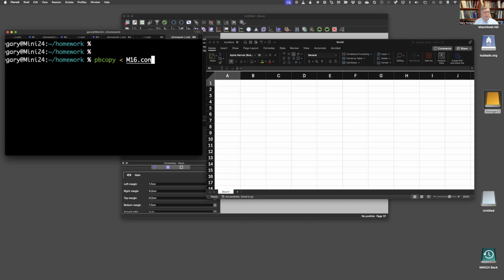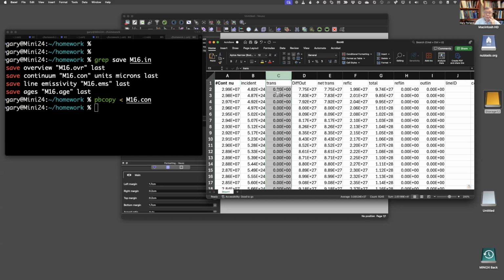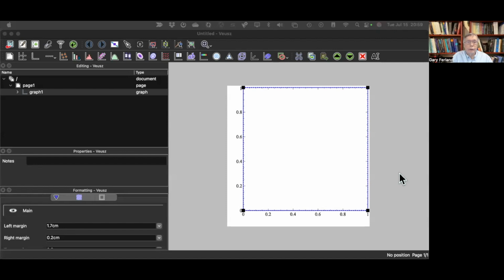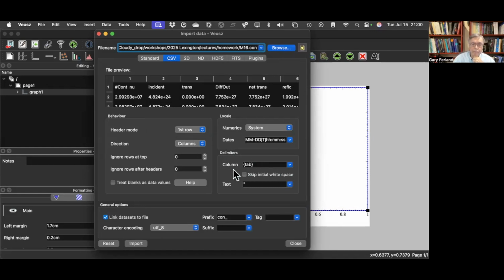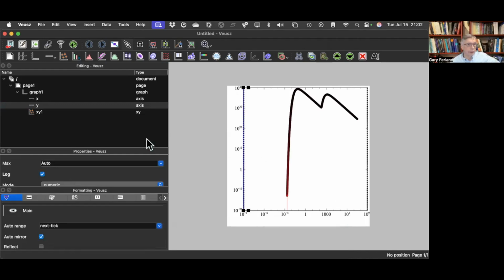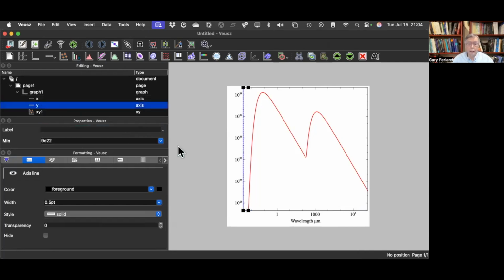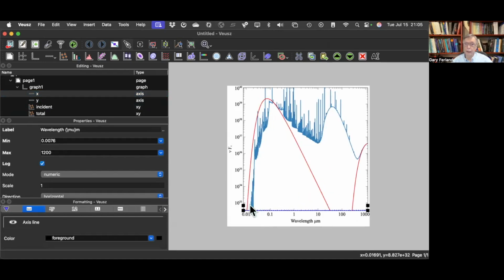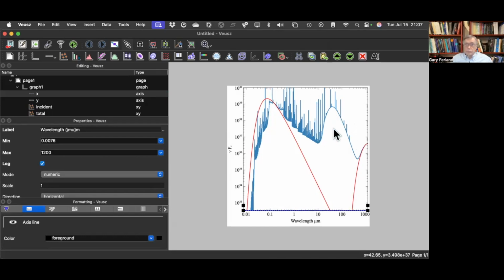11 Plotting the continuum file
We look at the SAVE CONTINUUM file and create a Veusz plot of its spectrum